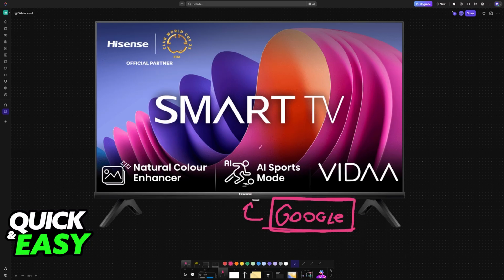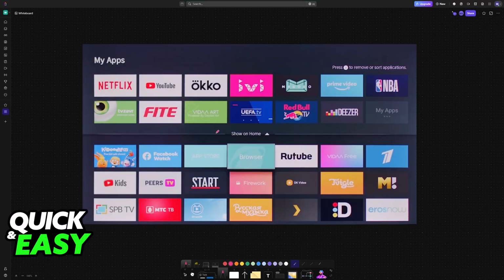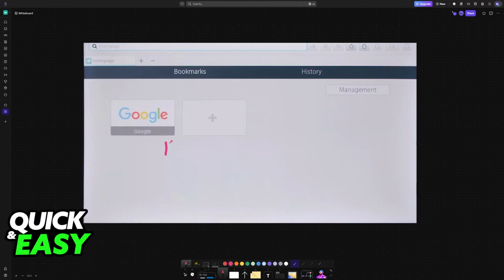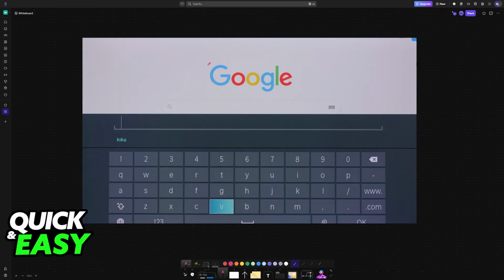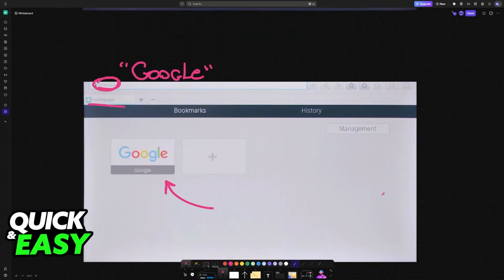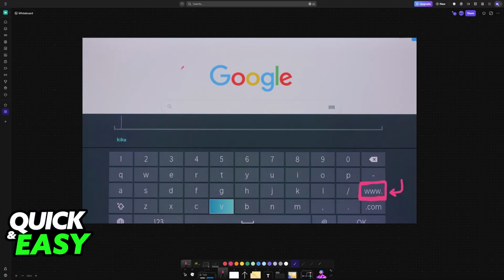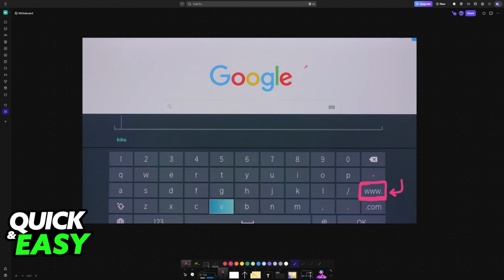How To Use Google on Hisense TV (2025) - Step by Step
I will solve your doubts about how to use google on hisense tv, and whether or not it is possible to do this.

I hope I have helped you with the video!